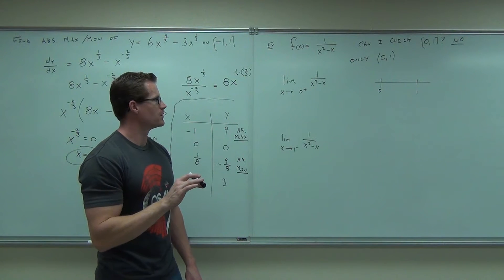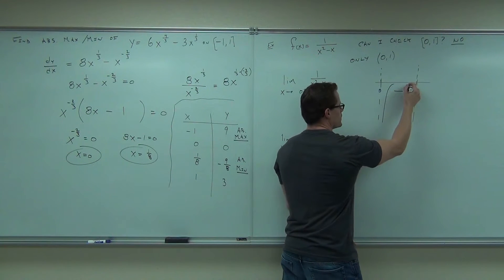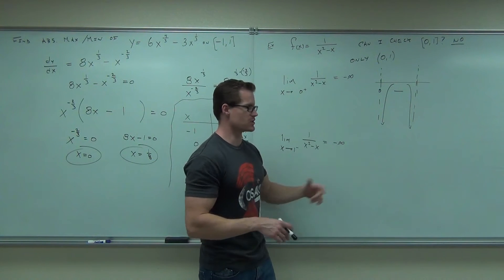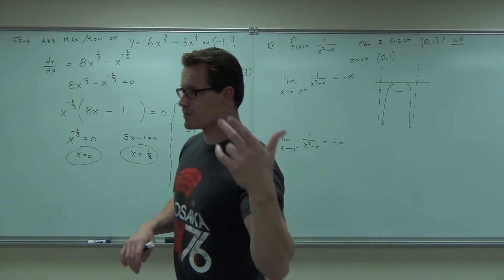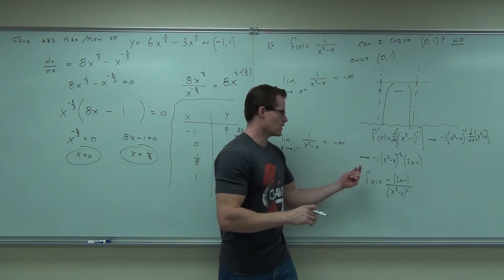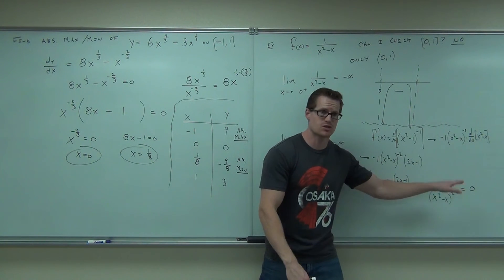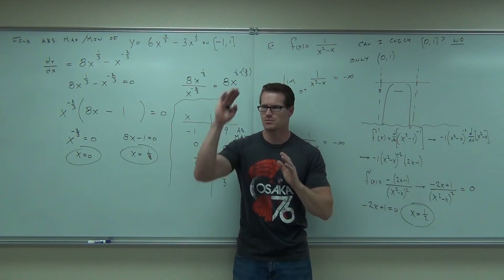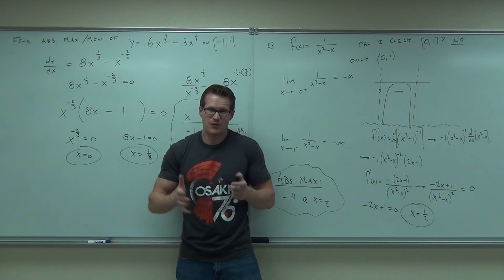Calculus 1 Lecture 3.1 Part 7